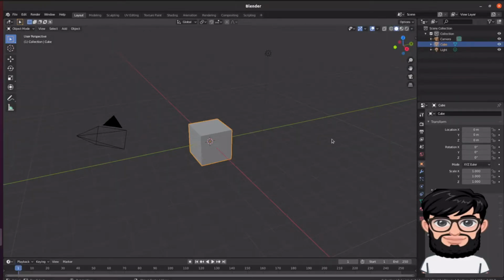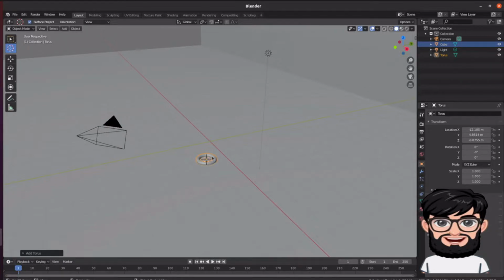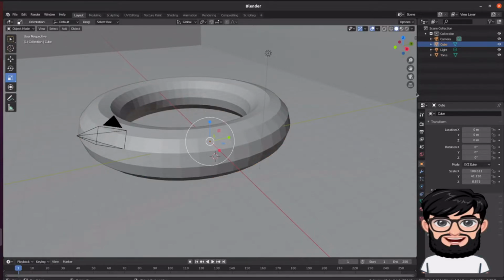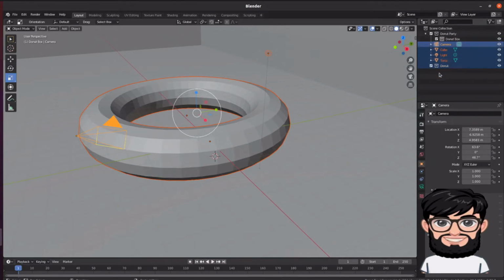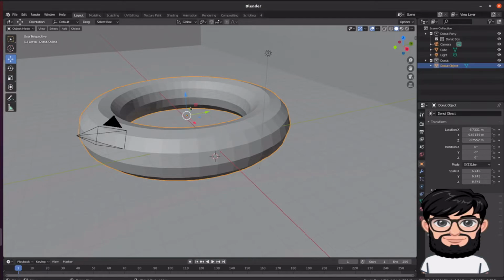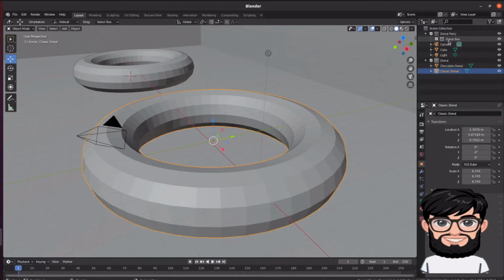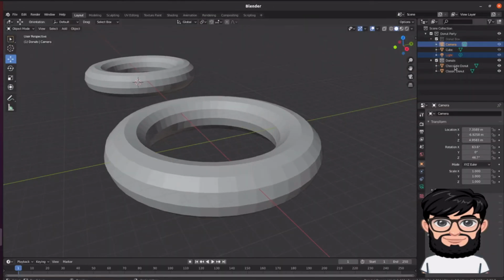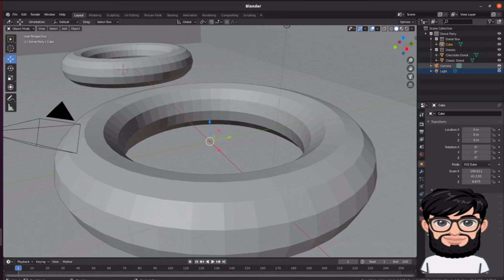Blender Tutorial 9 - Object Oriented Design Using Collections